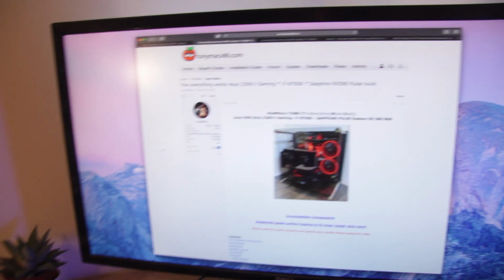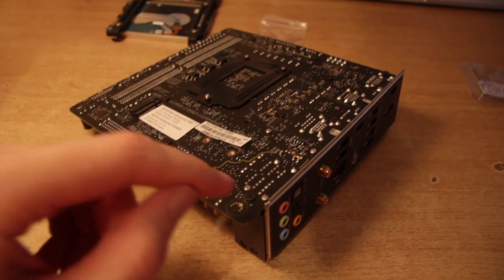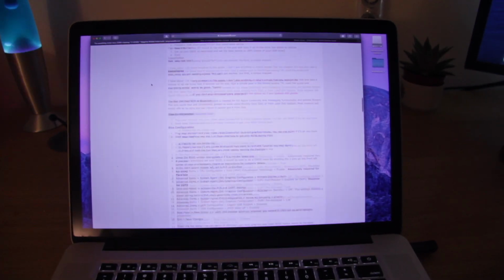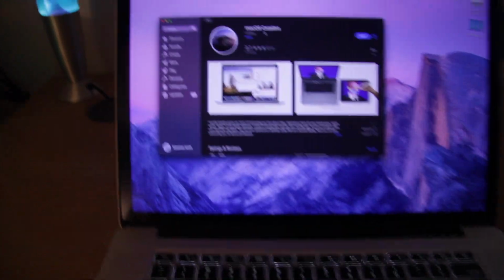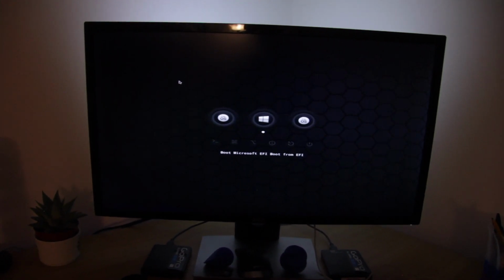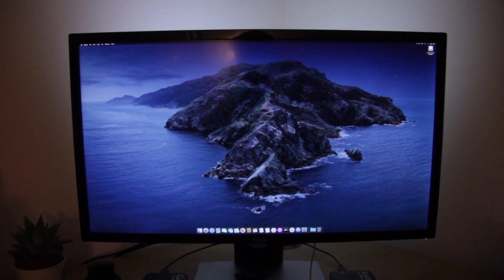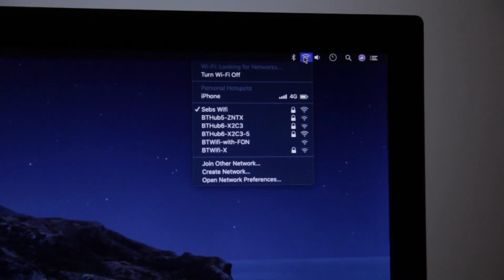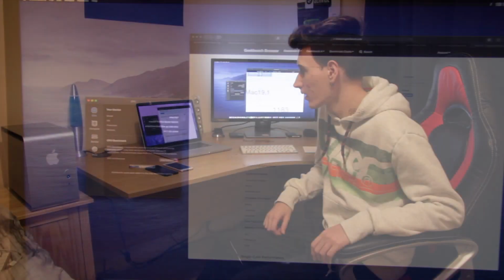The everything works aluminium ITX Hackintosh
Total PC cost: £1500 / ~$2000

00:13 Mac OS Compatible Parts
00:52 Motherboard Wifi Mod
01:53 PC Build
03:30 BIOS + Installer USB
04:08 Install Mac OS
05:19 Benchmarks

Full spec list:
Intel Core i7-9700k
Asus Z390i Mini-ITX
Corsair Vengeance 32GB 3000Mhz
Powercolor AMD Vega 56
Kraken x62 280mm AIO
Corsair SF600 SFX Power supply
Stream DA2 Case
2x 2TB 2.5” HDD (In RAID 1)
Dell DW1560 Wifi Module